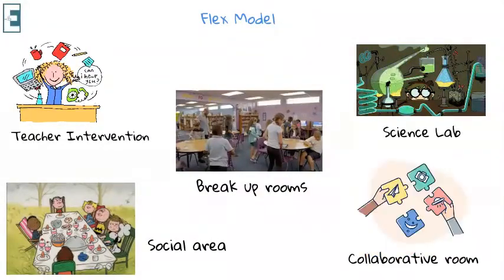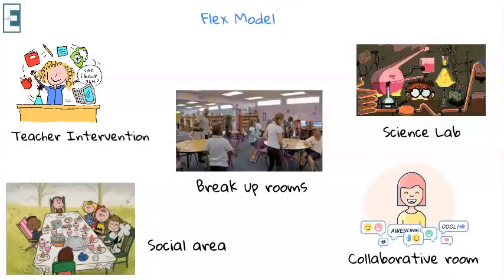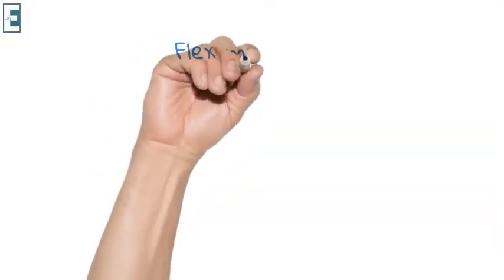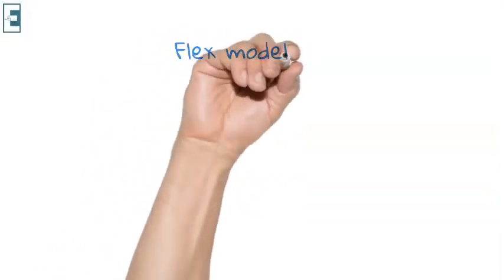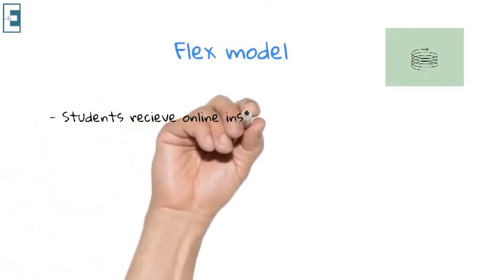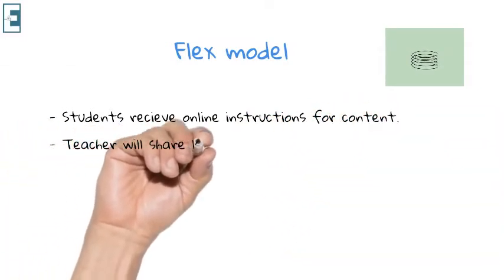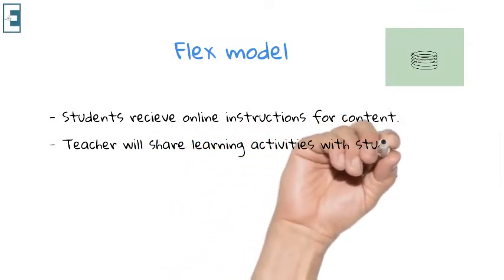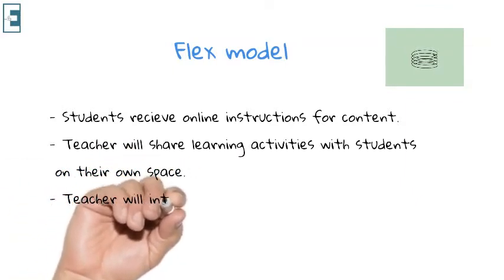Blended Learning Models (Flex Model)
The video discusses the definition of blended learning and focuses on the flex model.